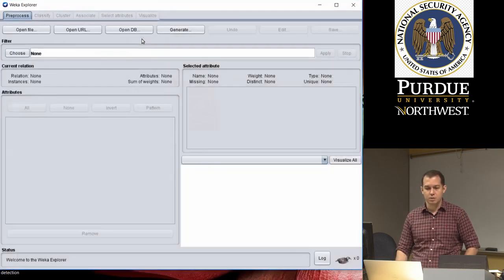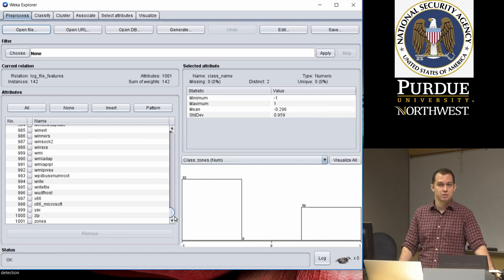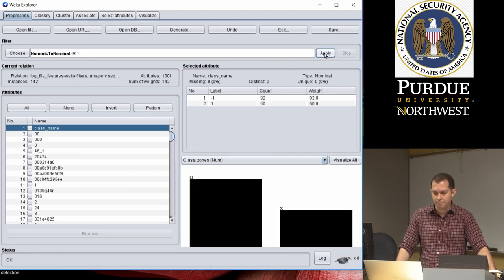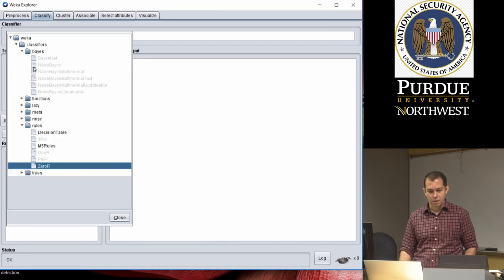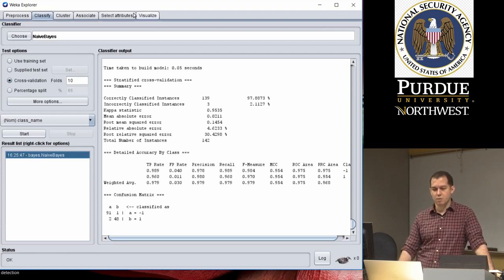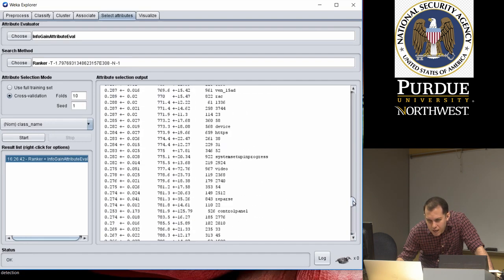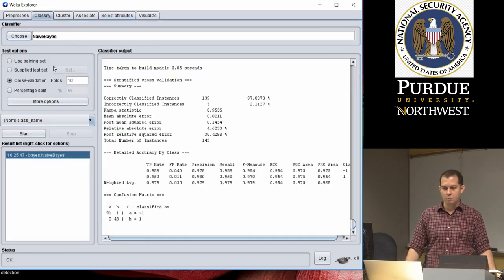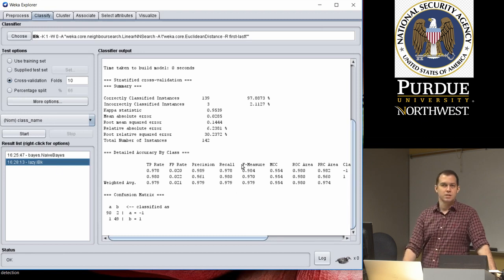Machine Learning for Cyber Security - Malware in Weka